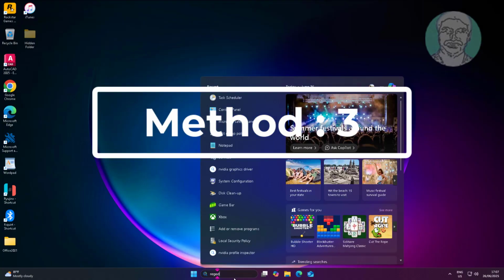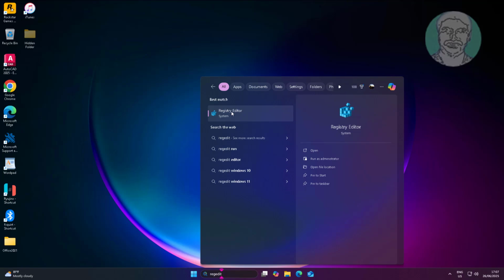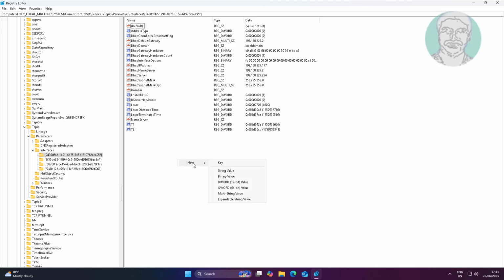Fix DNS Settings Reset After Reboot In Windows 11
This Tutorial Helps to Fix DNS Settings Reset After Reboot In Windows 11

00:00 Intro
00:11 Method 1 - Flush DNS
00:35 Method 2 - Run Multiple Commands
01:26 Method 3 - Change Registry Settings
03:22 Method 4 - Network Reset
03:45 Closing